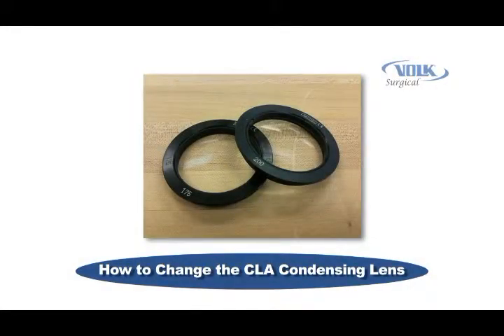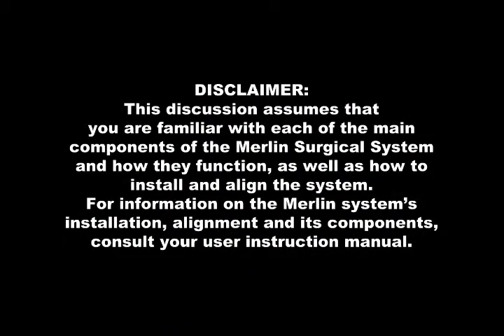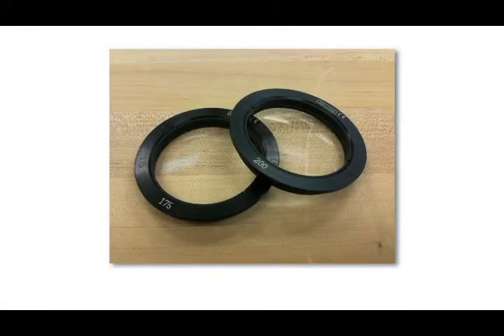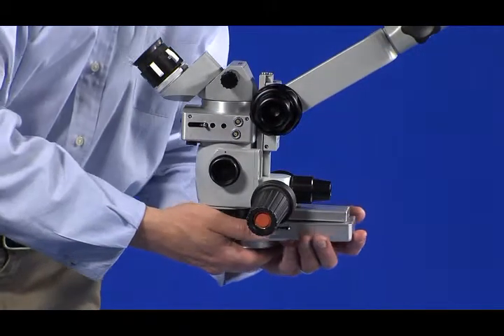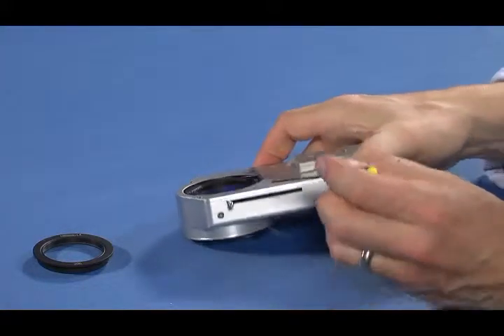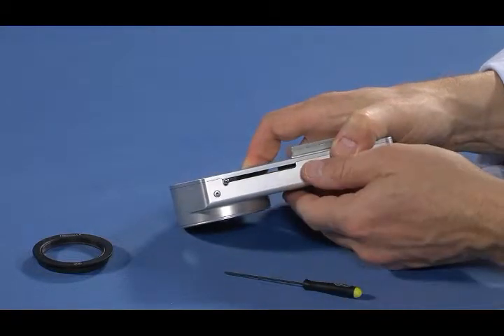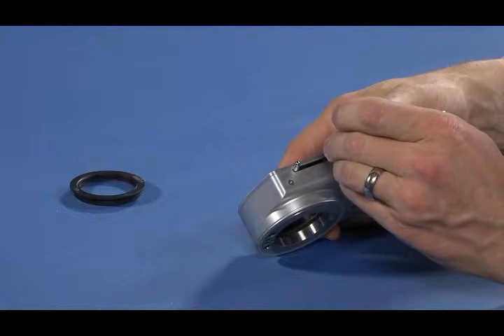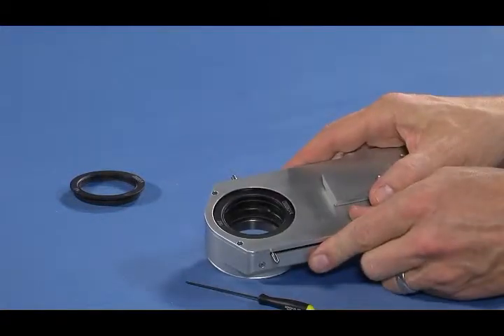Volk Merlin - Replacing the CLA Condensing Lens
How to replace the condensing lens in Volk's Merlin surgical viewing system